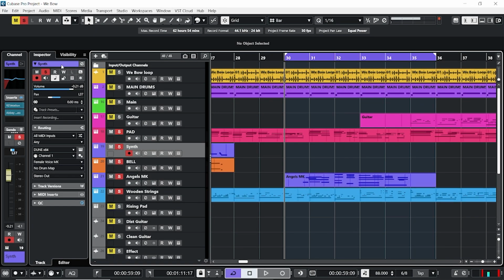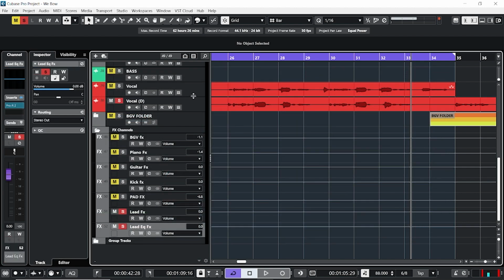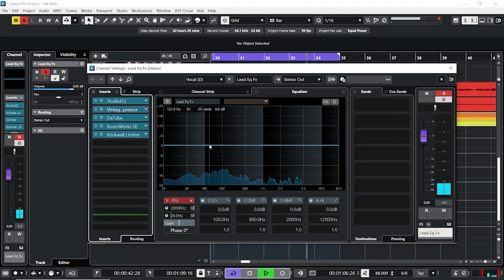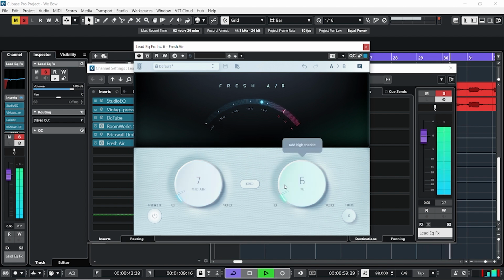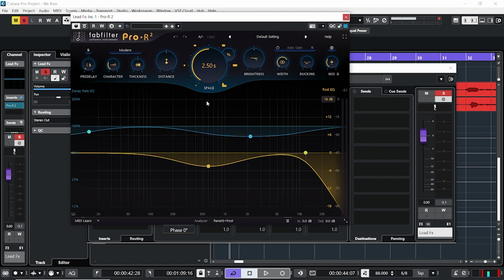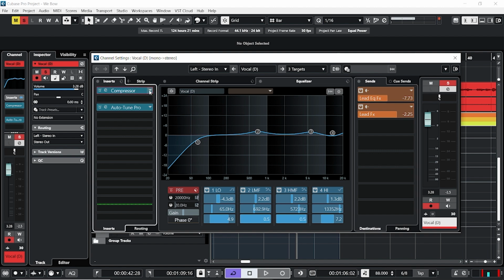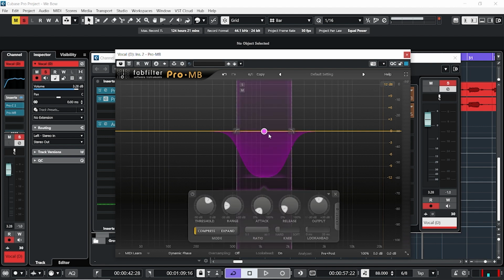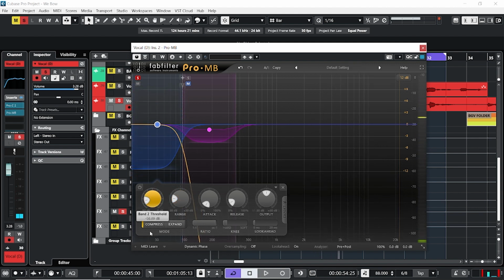How To Easily Mix Vocals Like A PRO (Start to Finish) With 5 Mixing Tricks In Cubase for Beginners.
Unlock pristine lead vocals with our guide: "Lead Vocal Clarity with 5 Mixing Tricks in Cubase." Discover expert techniques to enhance your vocal tracks, from EQ precision and compression secrets to reverb magic and automation finesse. Elevate your sound and captivate your audience with these essential Cubase tips!

What You'll Learn:
- Vocal EQ: Shape your vocal tone by removing unwanted frequencies and enhancing clarity​ (Audio Sorcerer)​.
- Compression Techniques: Control dynamics to ensure your vocals sit perfectly in the mix​ (Audio Sorcerer)​.
- Spatial Effects: Use reverb and delay to add depth and dimension without muddying your mix​ (Audio Sorcerer)​.
- Advanced Tips: Explore techniques like parallel compression and automation for a polished sound​ (YouTube)​.

Join us as we break down each step with clear, practical examples. Let’s make those vocals shine!